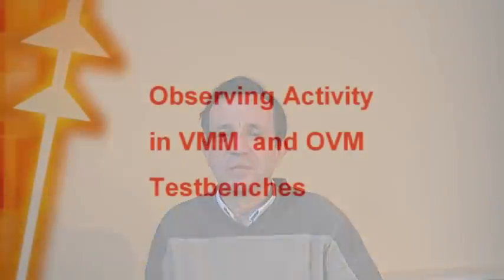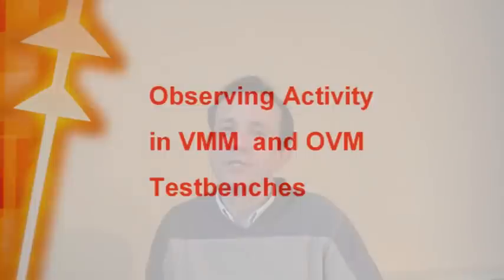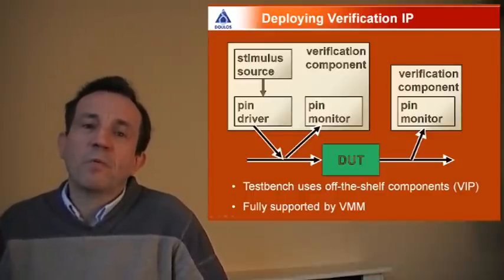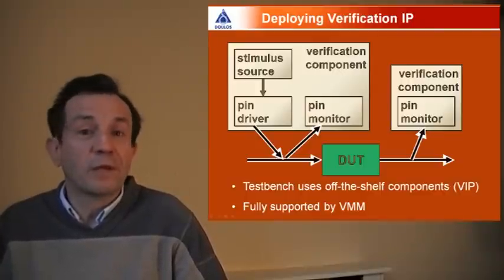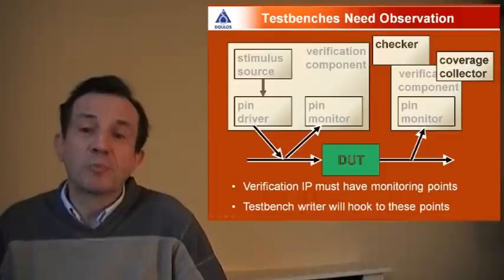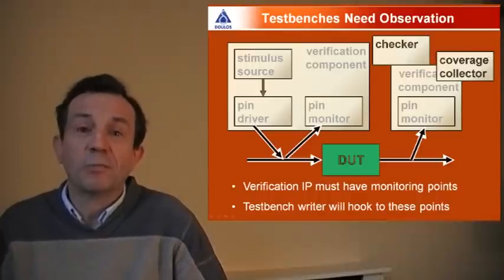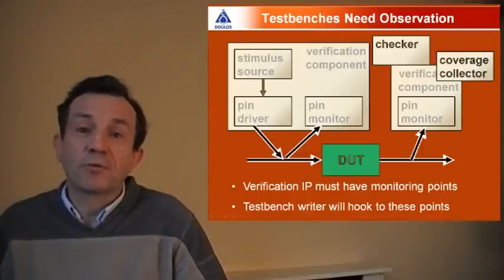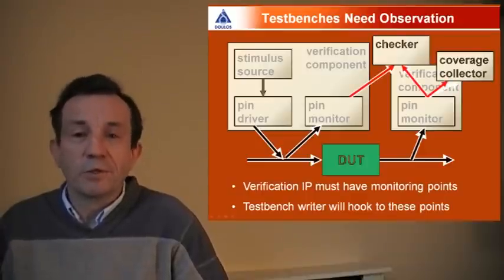Observation in VMM and OVM for SystemVerilog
Explains the mechanisms for observing activity in VMM and OVM test benches for the purposes of checking and coverage collection.